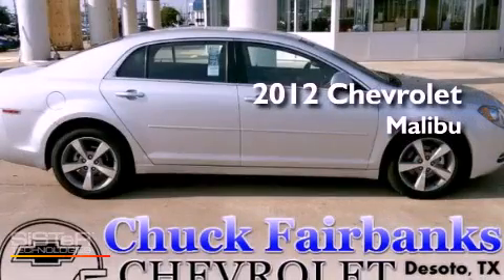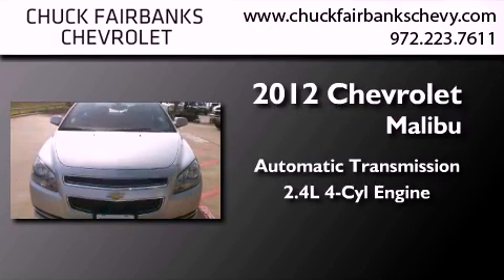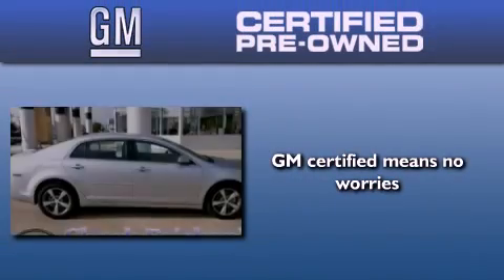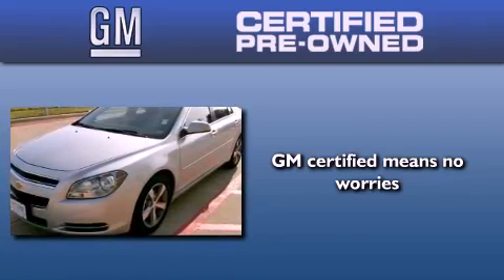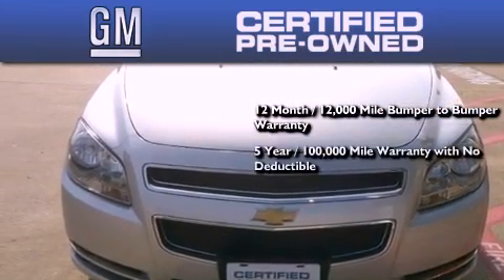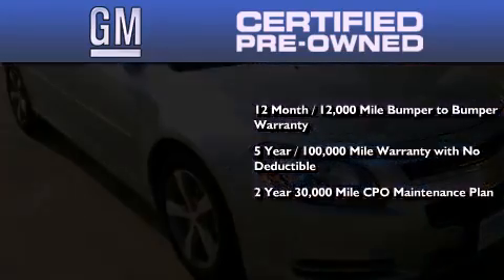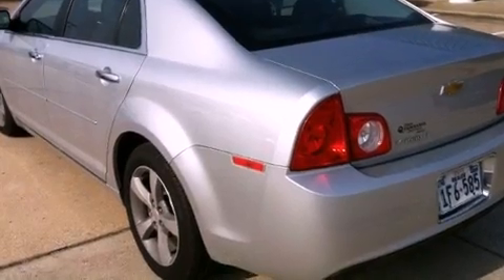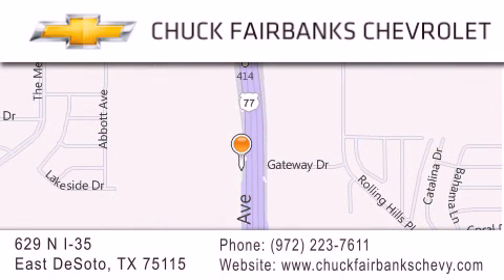2012 Chevrolet Malibu DeSoto TX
Year : 2012
 Make : Chevrolet
 Model : Malibu
 Trans . : Automatic
 Exterior : Silver
 Miles : 11
 Interior : Other
 Stock : CF236417U

 629 N. I-35 East

 2012 Chevrolet Malibu DeSoto TX